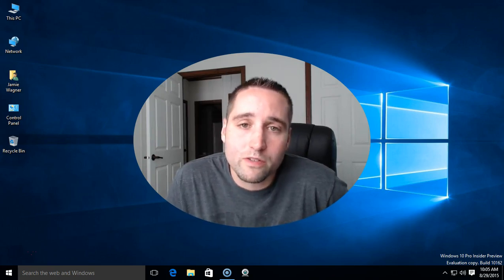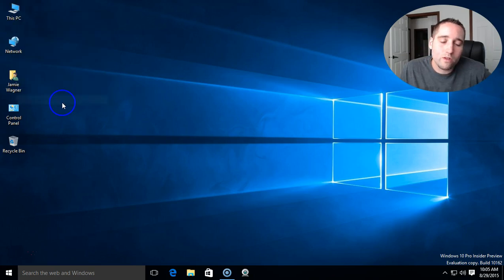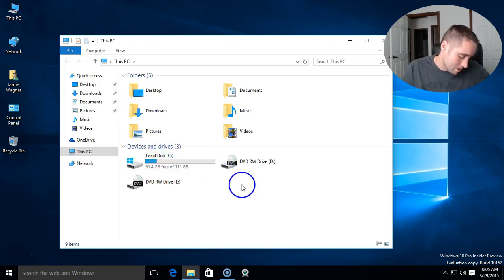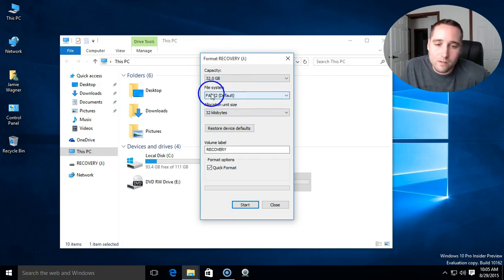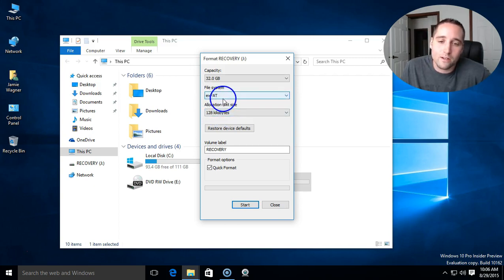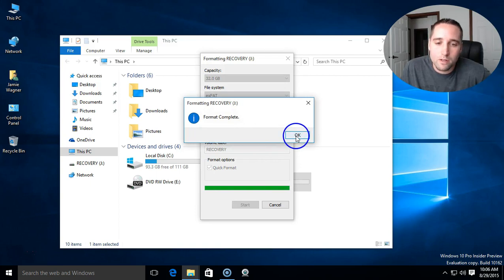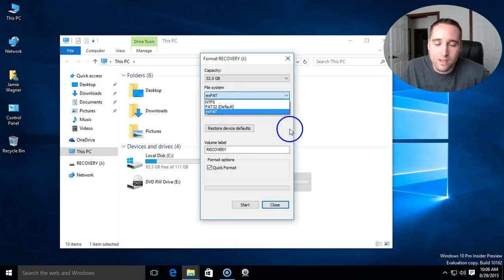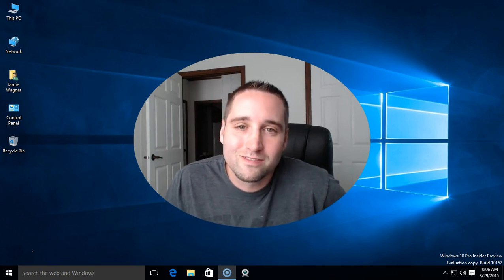Format a USB Flash Drive for Mac & PC Compatibility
How to format a usb flash drive on a windows 10 pc for mac os x & windows pc compatibility If you need to transfer files larger than 4 GB between macs and windows computers use exFAT or MS-DOS (FAT) on mac. This works with any hard drive, flash drive, USB drive, SSD or any other external storage drive for both a Mac and Windows computers. Mac OS X can't write files to NTFS-formatted volumes.

SanDisk Extreme CZ80 64GB USB 3.0 Flash Drive - SDCZ80-064G-GAM46